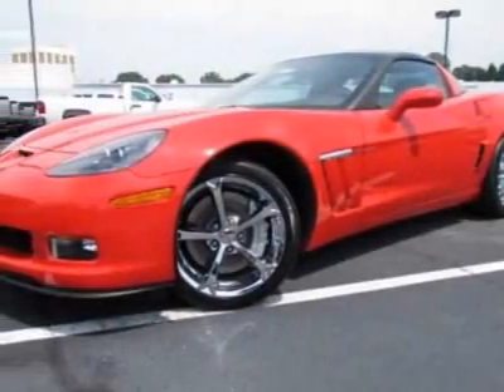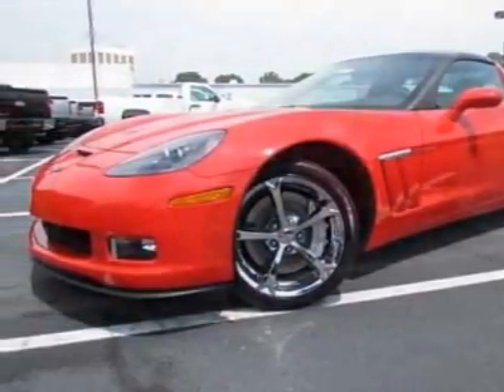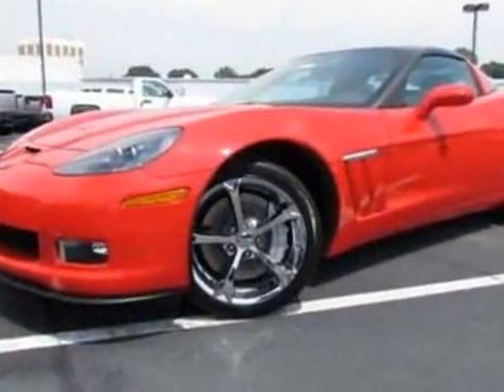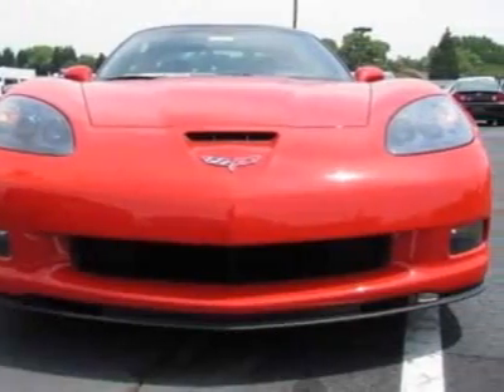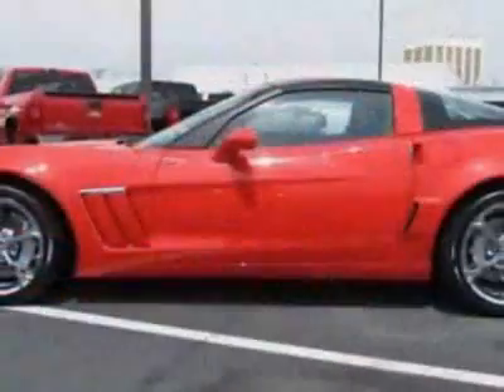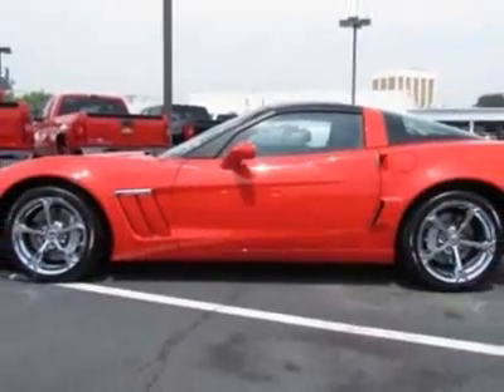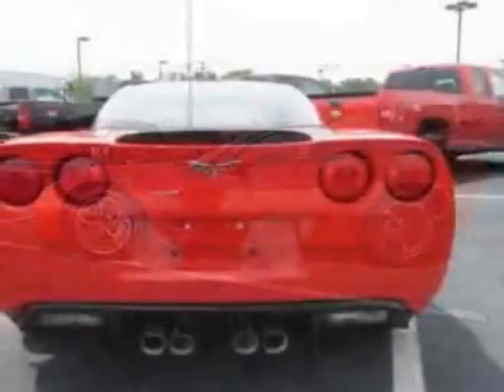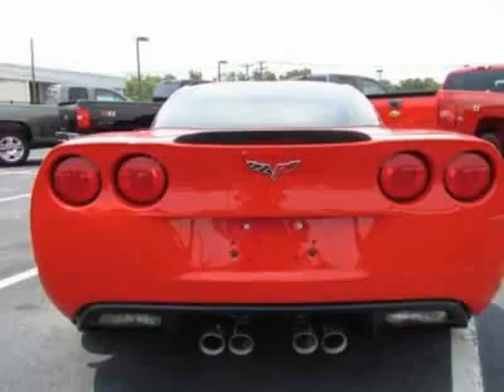2011 Chevrolet Corvette 2dr Cpe Z16 Grand Sport w/3LT Coupe - Charlotte, NC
City Chevrolet New Inventory, Charlotte, NC - Chevrolet Corvette Grand Sport